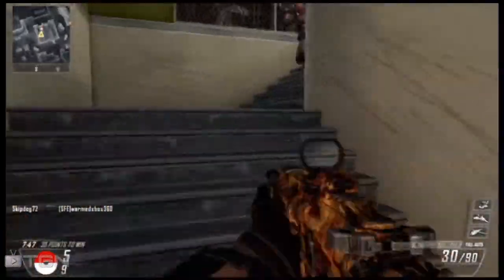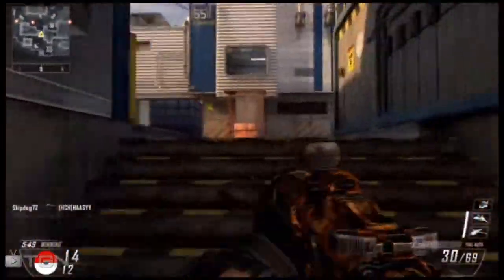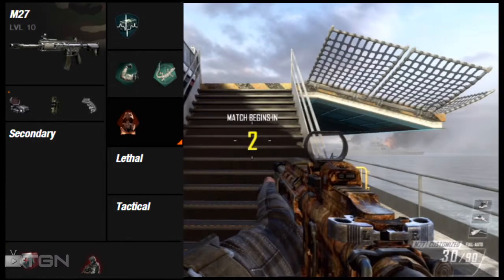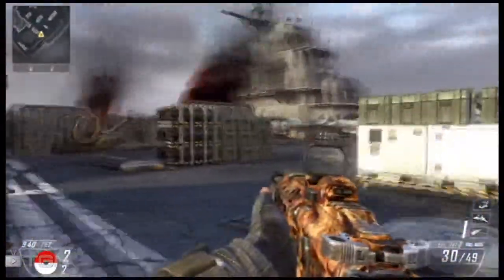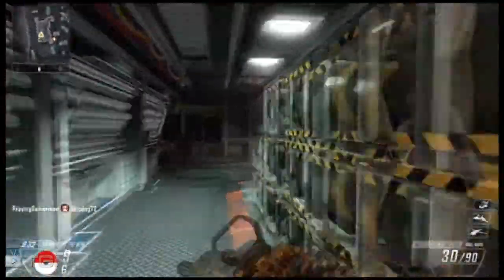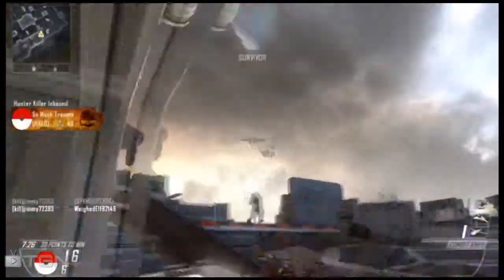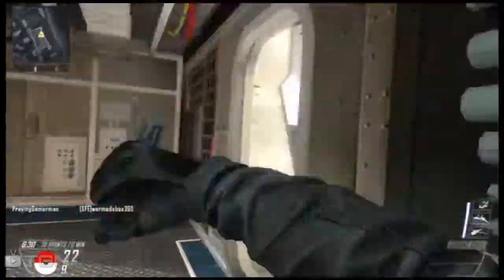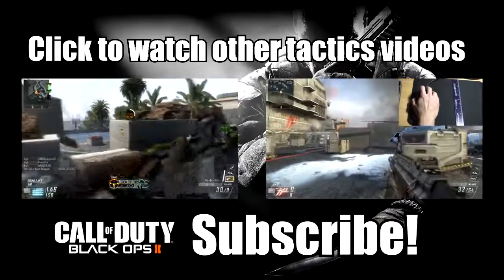Black Ops 2: How To Win In Free-For-All; M27 Assault Rifle 30-5 Gameplay Breakdown (Tips and Tricks)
Tips for fast rushing assault rifle gameplays in Call of Duty: Black Ops 2 Free For All

Tags: Black Ops 2 Carrier M27 Assault Rifle Gameplay FFA Tips Tricks Strategy Guide
Black Ops 2 Carrier M27 Assault Rifle Gameplay FFA Tips Tricks Strategy Guide

PC gameplay recorded with FRAPS